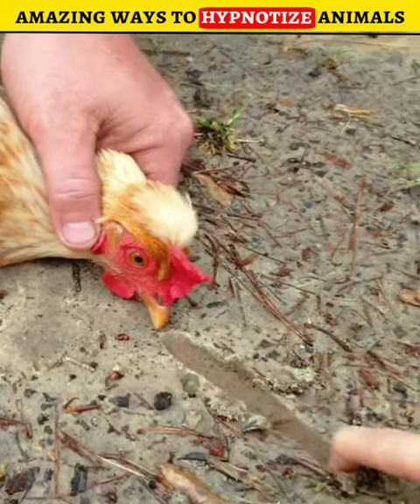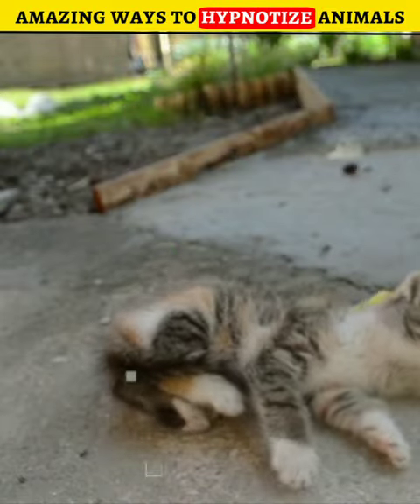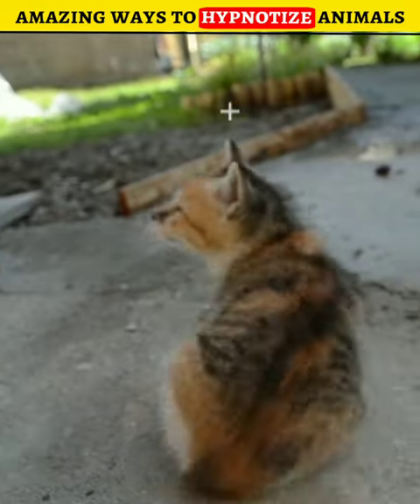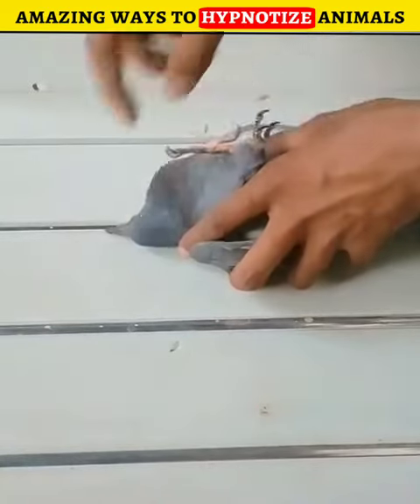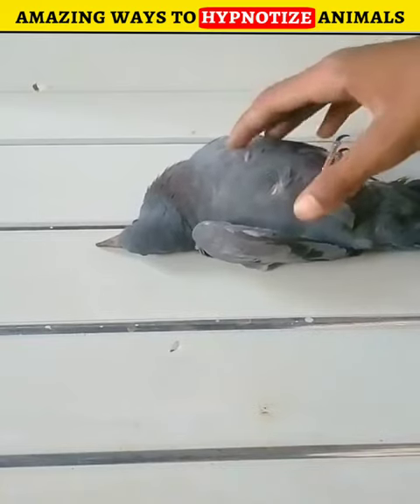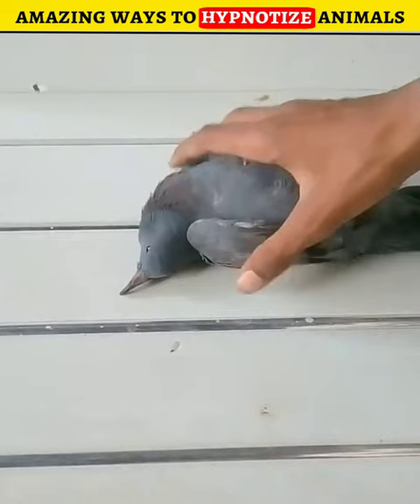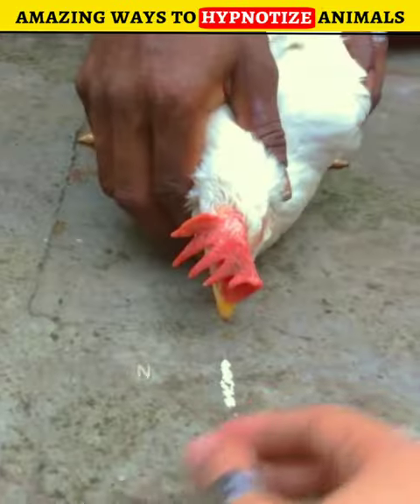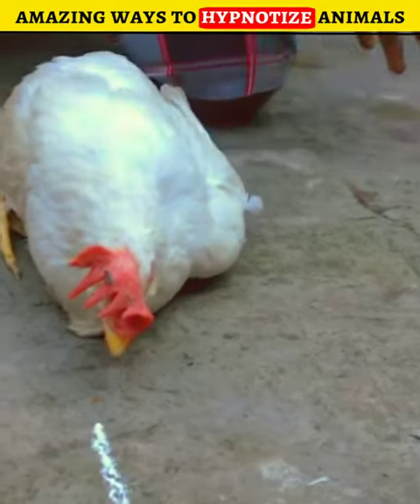3 Amazing ways to hypnotize animals 😯